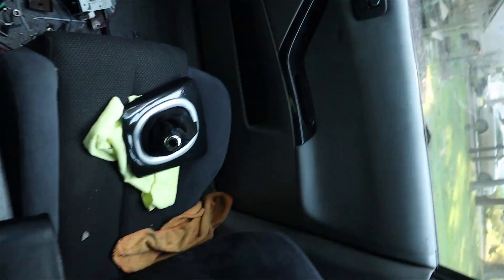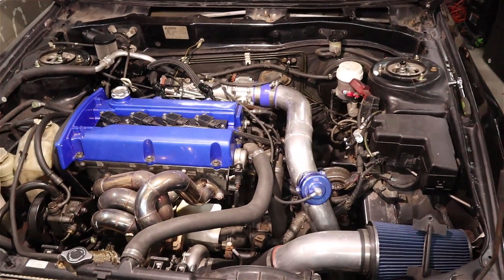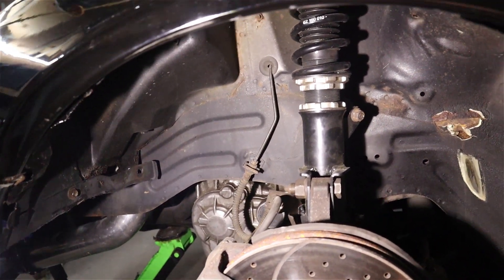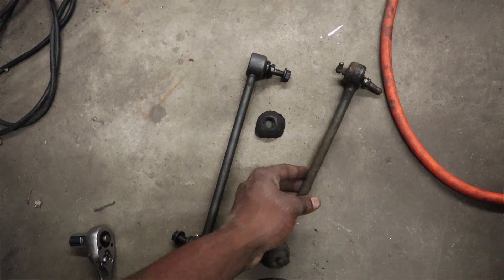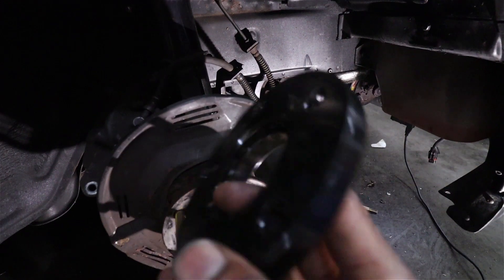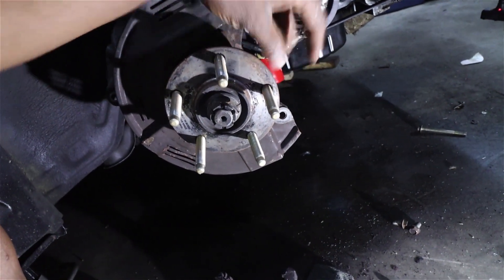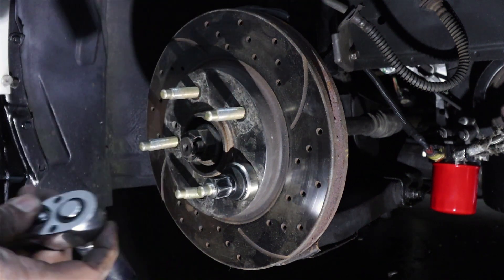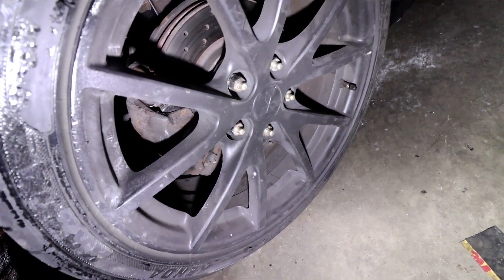It broke again. Major transmission damage.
Wheel stud installer
Aro Wheel studs
Wheel spacers
Ridgid 1/2 impact
Dewalt 1/4 impact

Instagram.com/rvajay_r1

Follow Trey
Instagram.com/3_turner